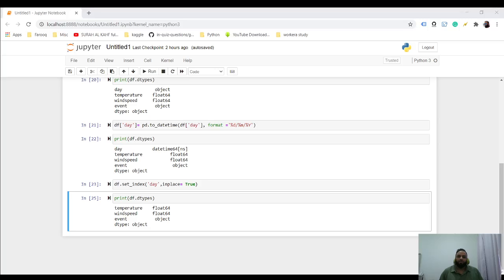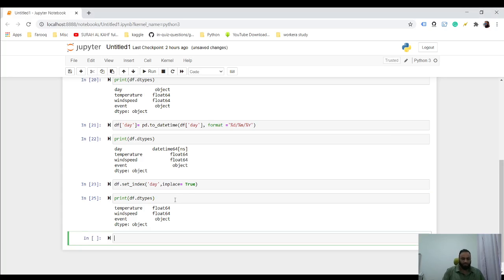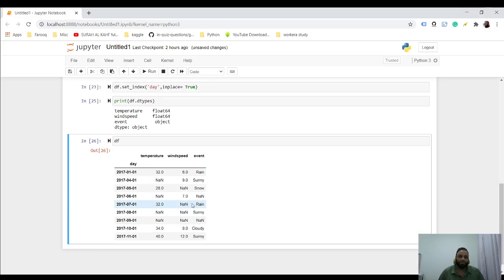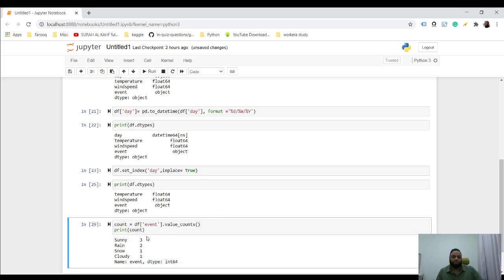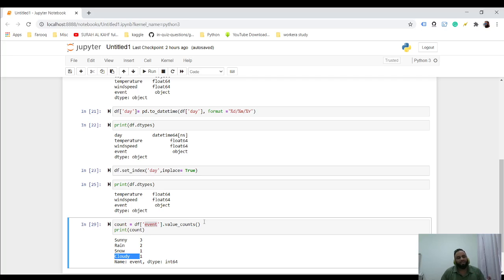4 - Get the count of values in categorical data